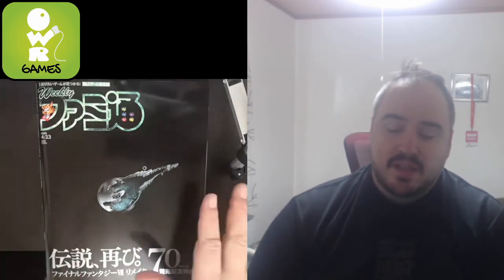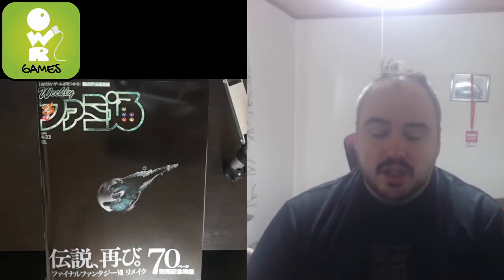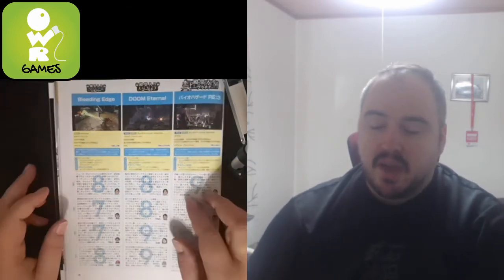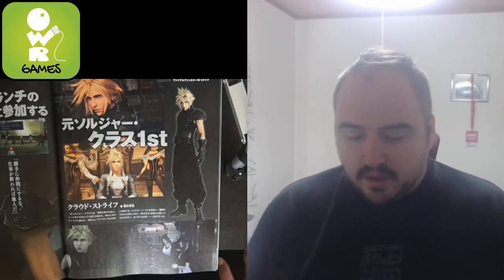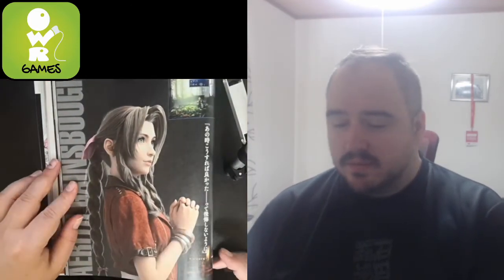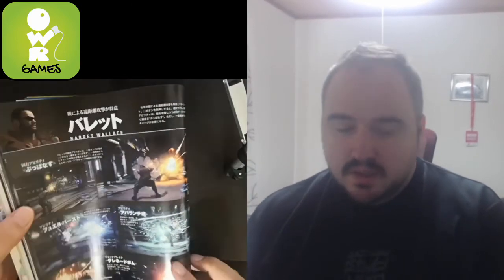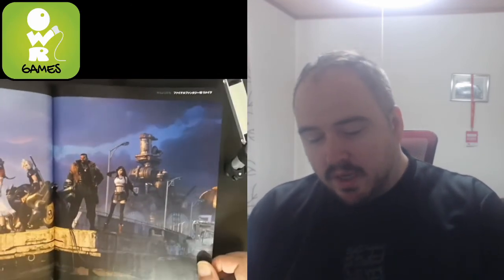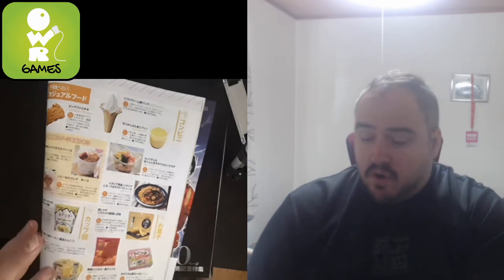Famitsu: Check It Out! 04/10/2020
In this episode of my podcast we talk about the game that dominated this week's issue of Famitsu: Final Fantasy VII: Remake. We also cover the weeks top 30 games, the most anticipated games in Japan, Resident Evil 3, Shoyoujikokunomusume, and snacks.